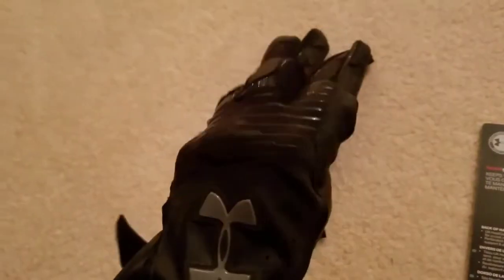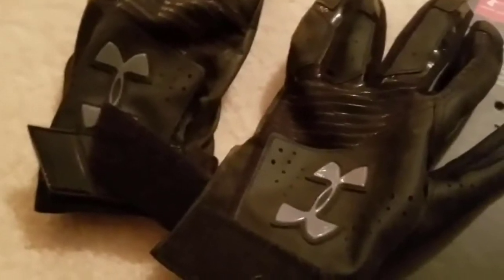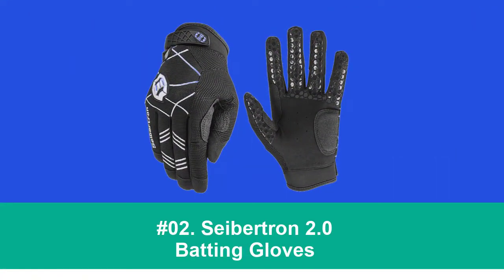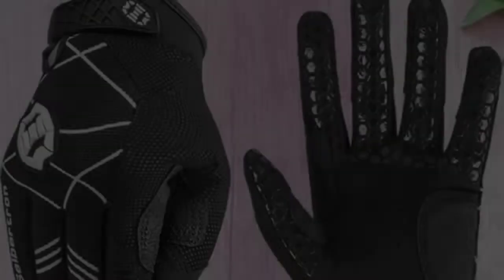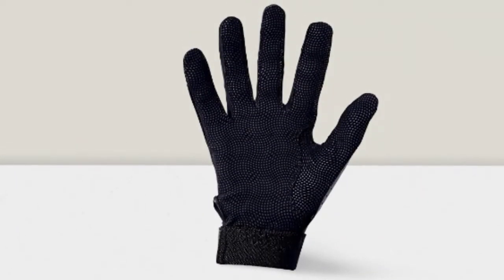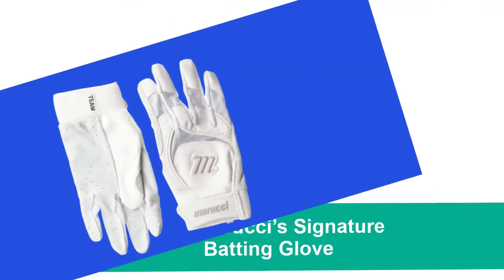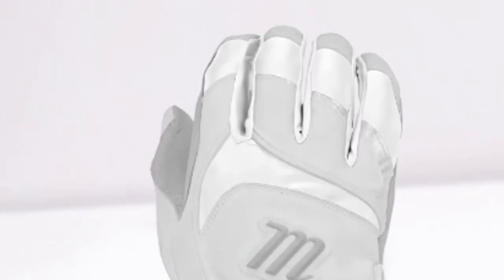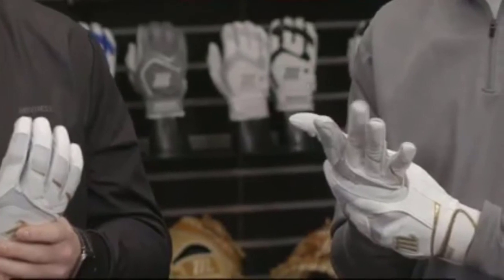Best Batting Glove 2024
In This Batting glove Review Video, We Will Show You 4 Top Rated Batting glove To Buy In 2024.

See Update Price & Customer Reviews Of Top 4 Batting glove:
USA Links
1. Franklin Sports MLB CFX Pro Baseball Batting Gloves
2. Seibertron 2.0 Batting Gloves
3. Under Armour Boy’s Clean Up 19
4. Marucci’s Signature Batting Glove

Canada Links
1. Franklin Sports MLB CFX Pro Baseball Batting Gloves
2. Seibertron 2.0 Batting Gloves
3. Under Armour Boy’s Clean Up 19
4. Marucci’s Signature Batting Glove

UK LInks
1. Franklin Sports MLB CFX Pro Baseball Batting Gloves
2. Seibertron 2.0 Batting Gloves
3. Under Armour Boy’s Clean Up 19
4. Marucci’s Signature Batting Glove

Are you searching for the best Batting glove 2024?

If so, then you are in the right place for getting essential information on Batting glove 2024.

In this best quality Batting glove review video, we will show you top rated Batting glove to buy in 2024.
Video Credit:
Under Armour Boy’s Clean Up 19
Marucci’s Signature Batting Glove